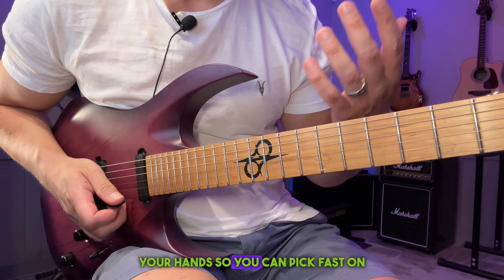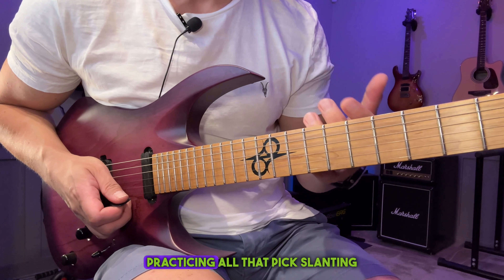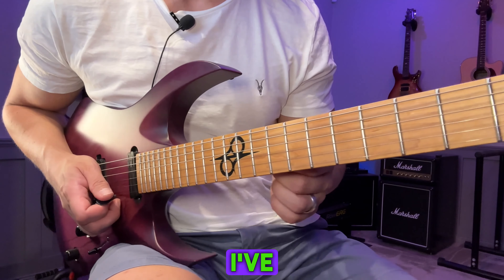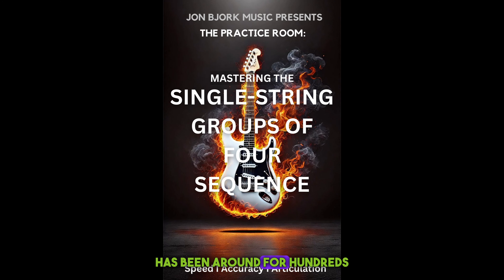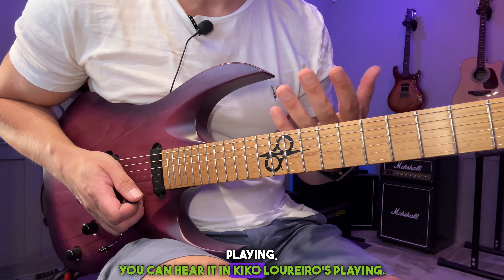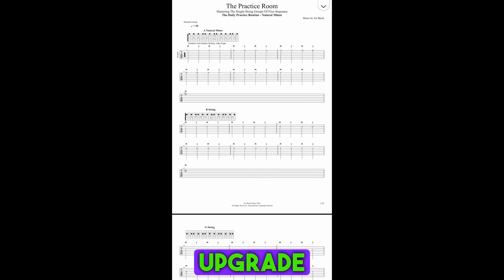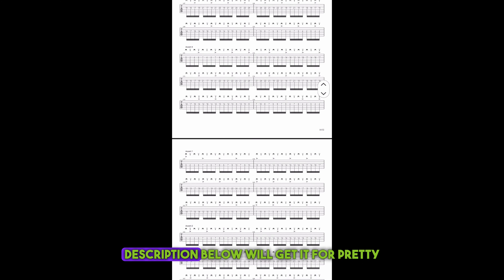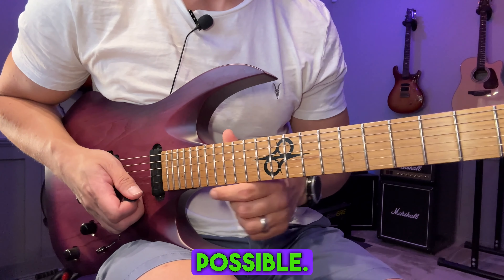One Of The Keys To Fast Alternate Picking🎸🔥 (free tabs for the intro licks)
(You can download the free tabs for the two intro licks on the course page linked below)

🔥 Ready to Upgrade Your Picking? 🔥
Join my new mini-course and master the classic single-string alternate picking sequence! 🎸

🌟 What You'll Get:
🎯 Learn Natural, Harmonic, & Melodic Minor scales in all keys all over the fretboard.
⚡ Massively Improve your alternate picking technique
🚀 Master position shifts that will help with any picking lick
🎬 Detailed practice routines & video walkthroughs so you know exactly what to do